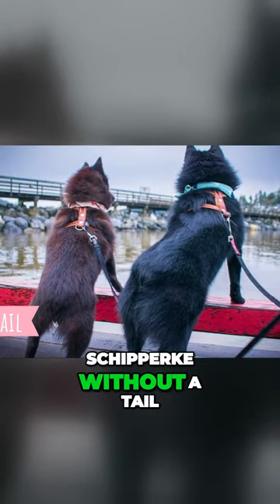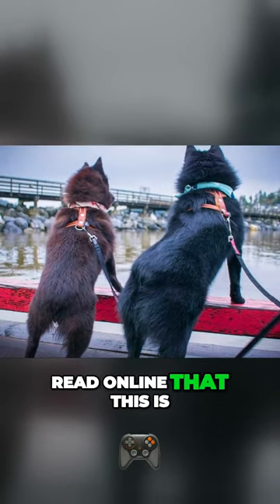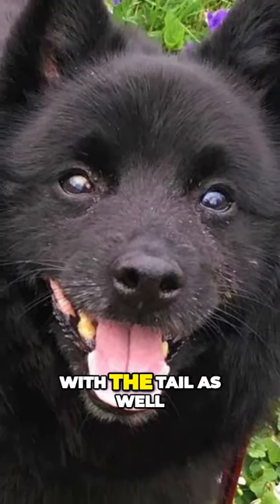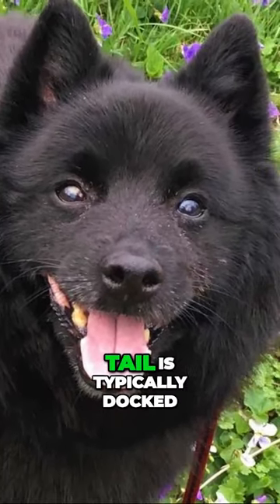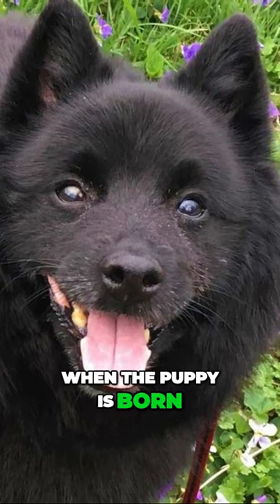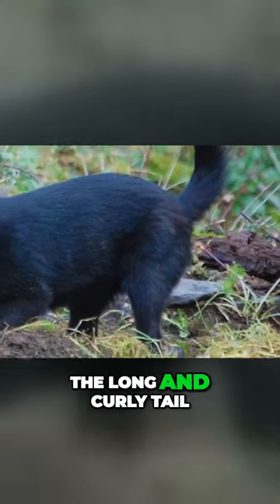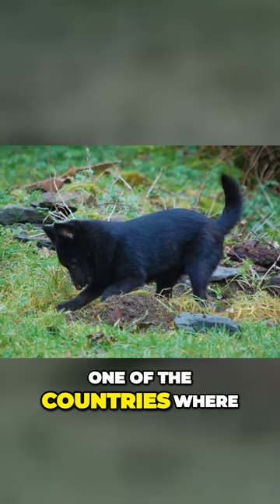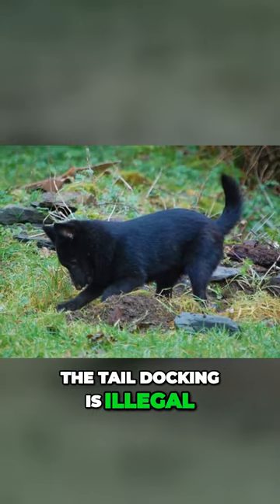Is Schipperke Really Tail-less Dog Breed?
Short Schipperke description:
The Schipperke has a fox like appearance, prick ears, oval eyes and deep chest. The average height is between 10-13 inches, which is 25-33 cm and weight between 12-16 pounds, which is 5-7 kgs. The females are naturally little bit smaller than males.

Schipperke is a small dog that thinks it is a big dog. They are great family protectors, home guardians and they are very fearless. You can see an alert and little bit mischevious expression in their dark oval eyes. They are very loving towards their family and they are good companion for older kids.